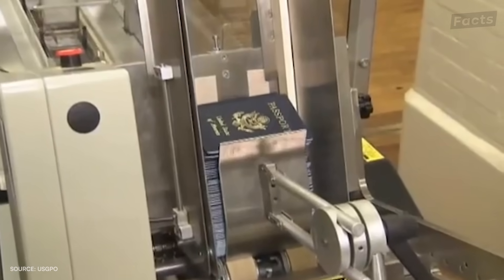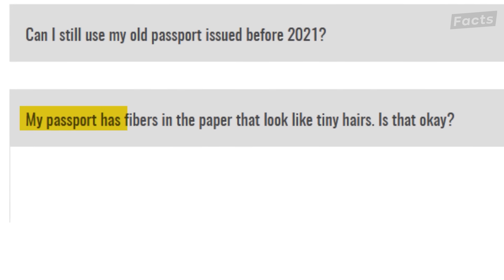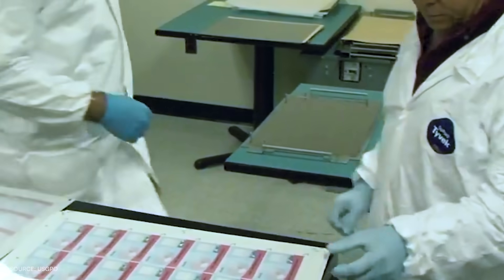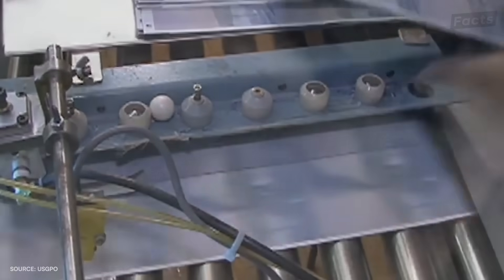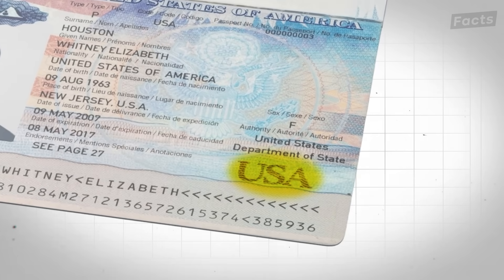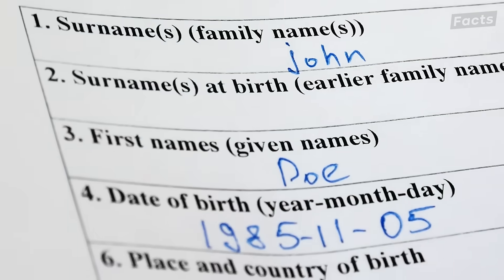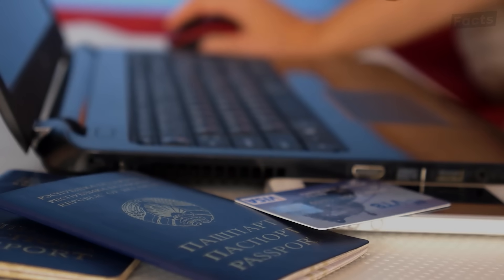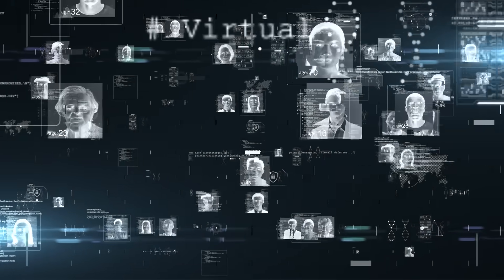How U.S. Passports Are Made - Inside a Government Security Printing Facility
Discover the fascinating technology and meticulous processes behind the creation of new U.S. passports. These documents may look like ordinary booklets, but they’re carefully engineered with more than 30 advanced security features to make travel seamless and identity protection robust. Go inside the U.S. Government Publishing Office to learn how polycarbonate material, unique embedded fibers, specialty printing techniques, and state-of-the-art RFID chips work together to protect your personal information. Explore the hidden details—like color-shifting inks, micro- and nanoprinting, and laser engraving—that make modern passports nearly impossible to duplicate. Plus, see how distribution and future innovations, such as biometric verification, are further shaping travel security. Get a rare look at how your passport is both an everyday essential and a showcase of advanced security.